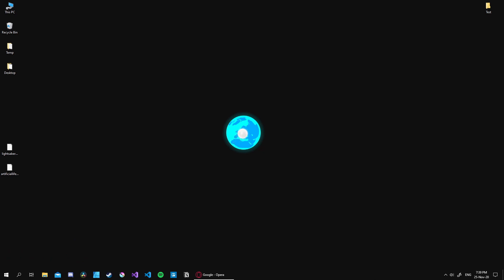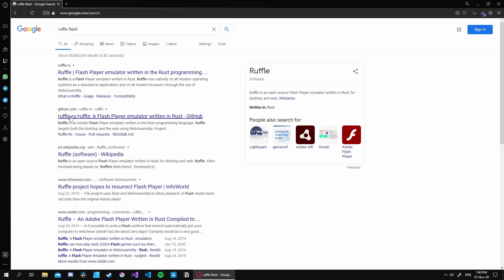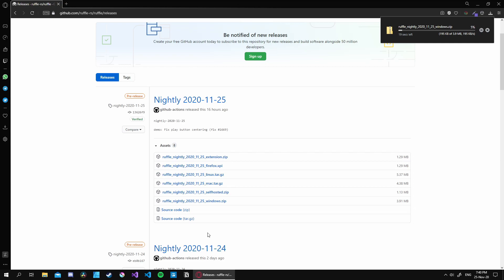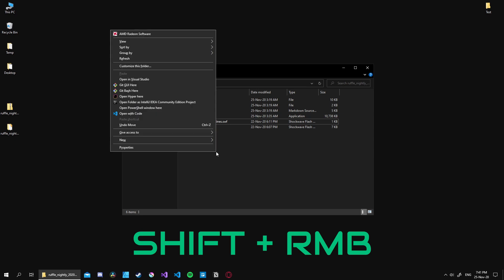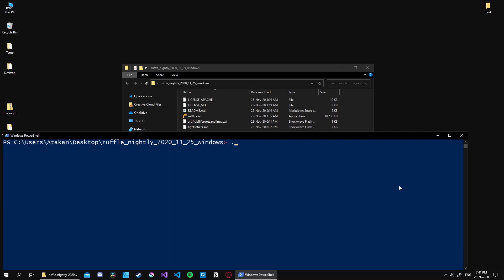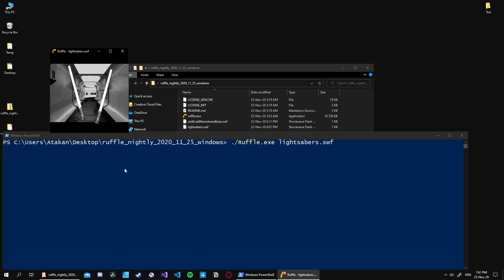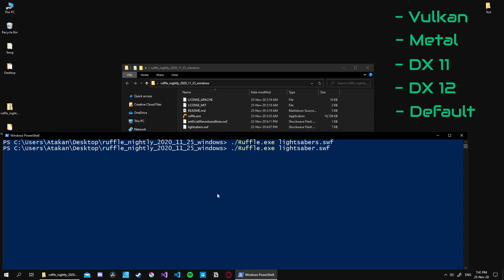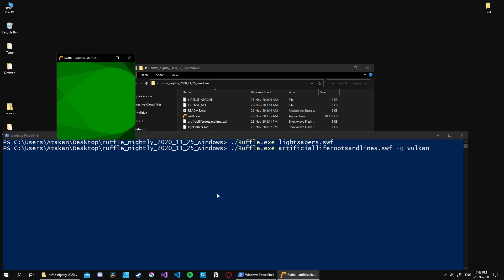RIP Flash: How To Emulate Flash Using Ruffle Emulator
Adobe decide to pull the plug for Flash Player in December, 31. This means that it will no longer be supported and "Flash will be completely removed from all browsers by December 31, 2020, via Windows Update" according to the windows docs

So I try to find an alternative solution to emulate flash files and come across with a software called Ruffle. It is currently in pre-release stage, but it receive updates very frequently. And the best part is, we can use it. So in this video, I've demonstrated How To Emulate Flash Using Ruffle. I hope you've enjoyed it or find it helpful.Also, if you have any comments, suggestions or ideas leave them in the comments down below, that would be great.